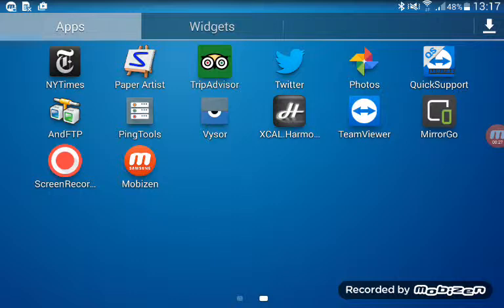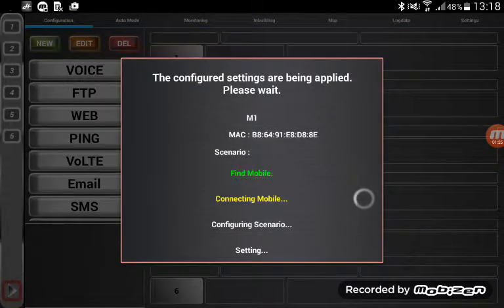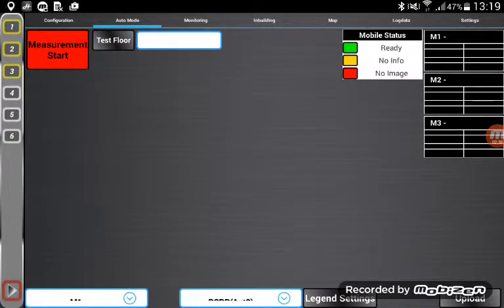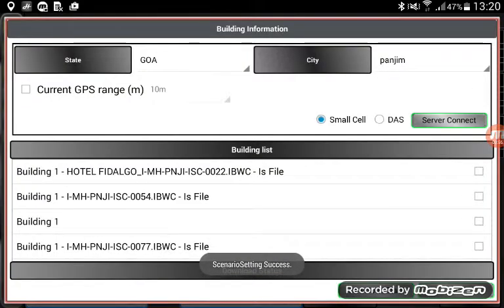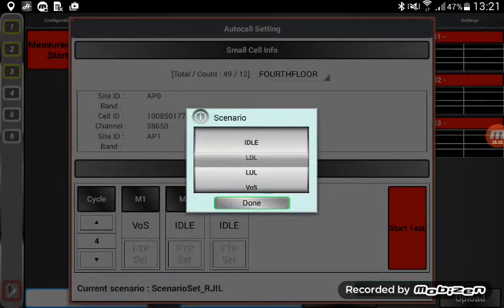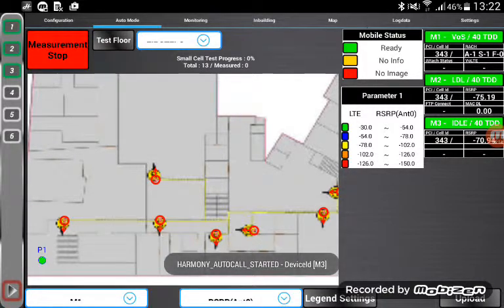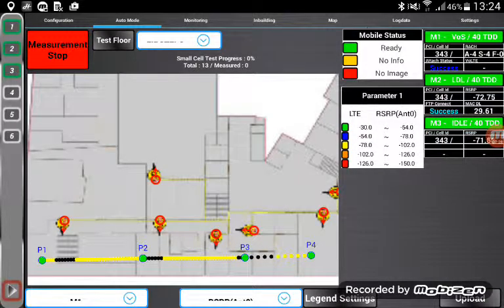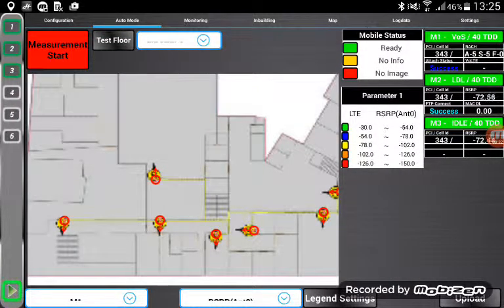XCAL-Harmony Inbuilding India 20170217 2/2